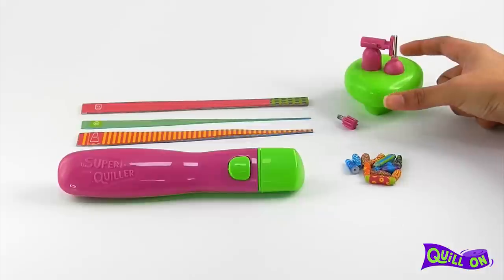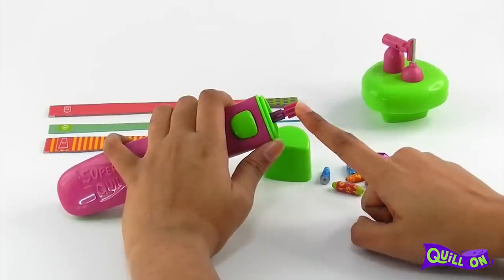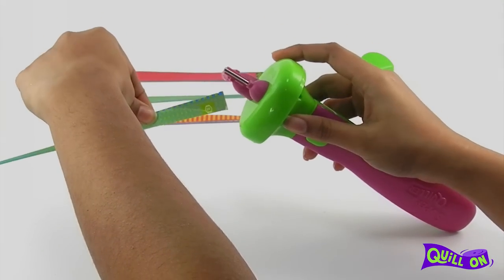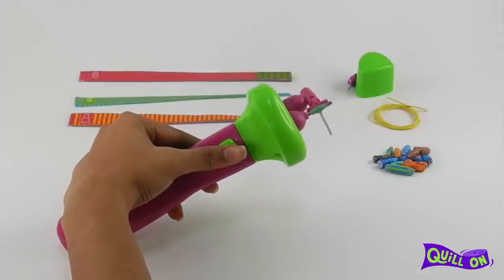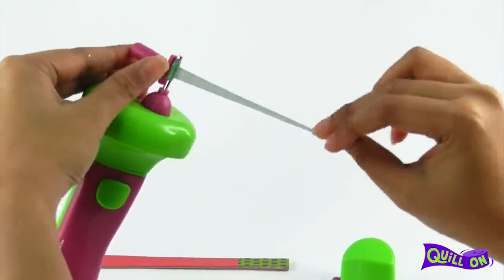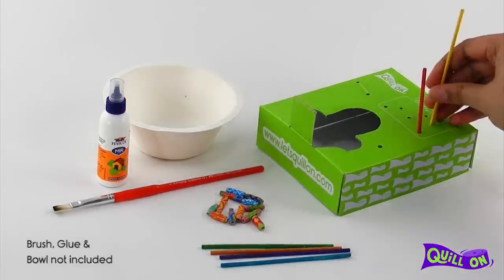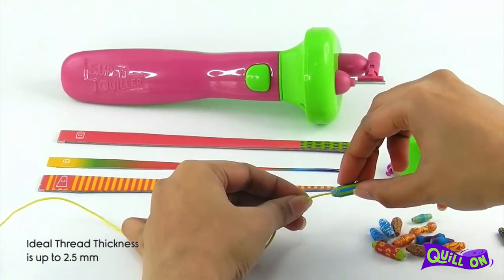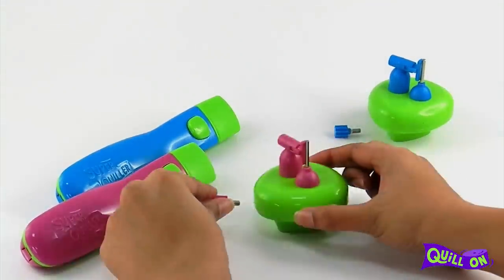Beading Buddy User Guide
Enjoy making tons and tons for beads from colourful strips of paper using the Beading Buddy attachment of the Super Quiller. This video gives you all the details.